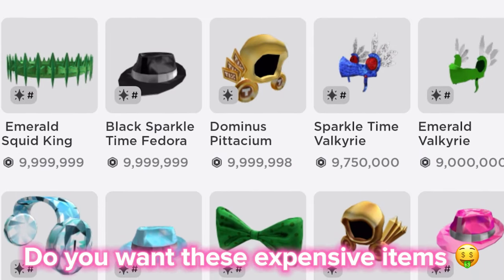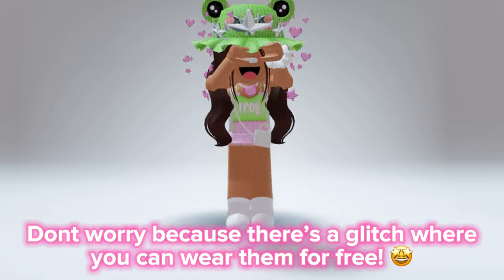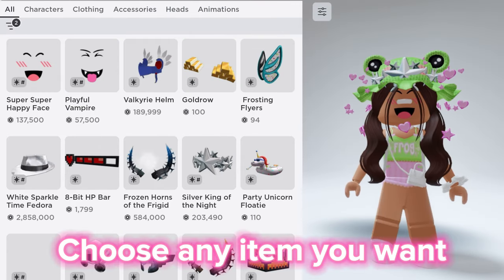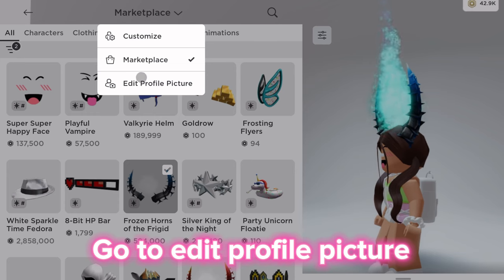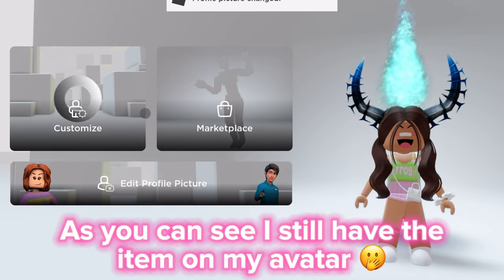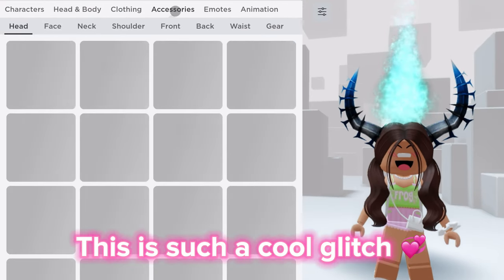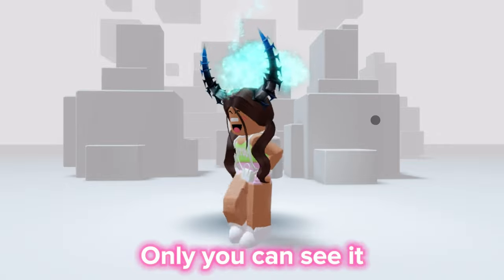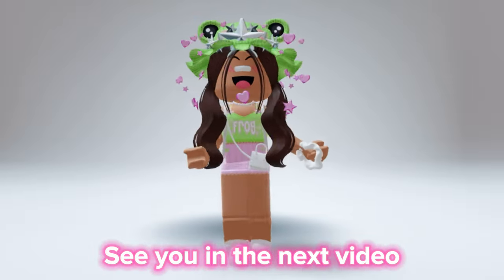YOU CAN USE ANY ITEM FOR FREE 😳😱😏 *NO LONGER WORK*